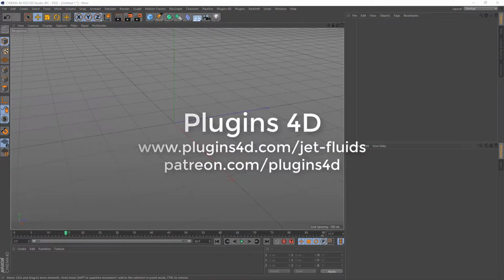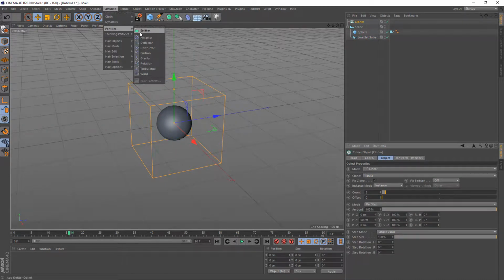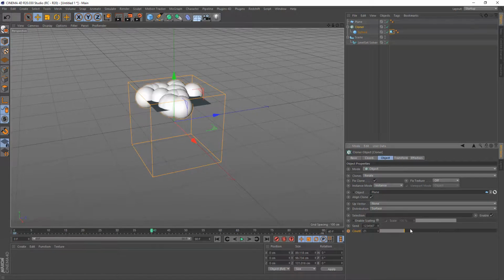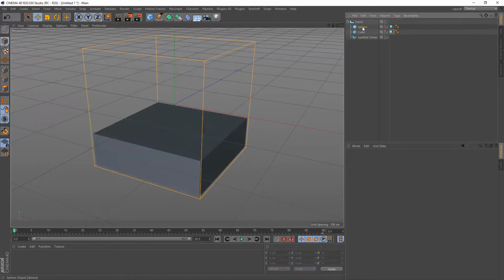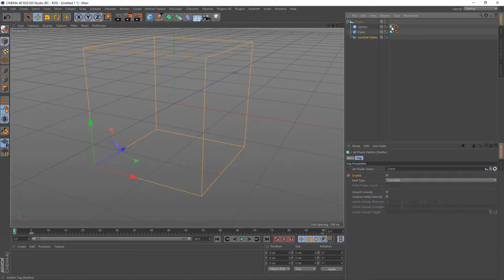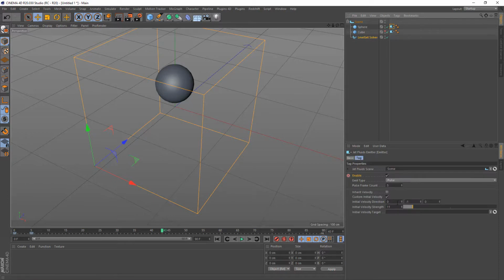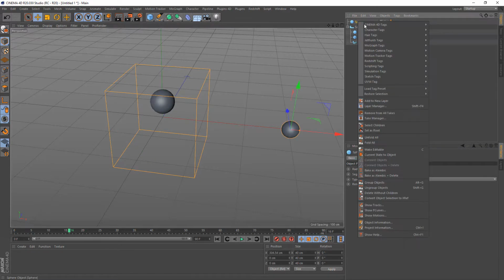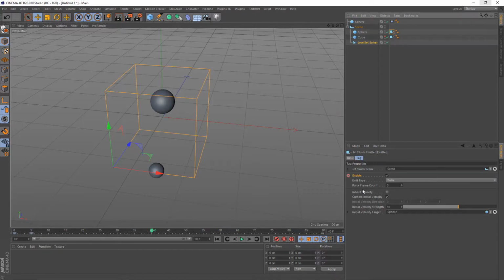Jet Fluids 0.06